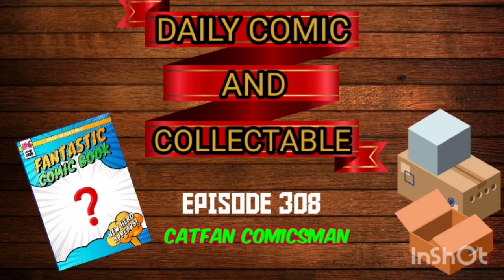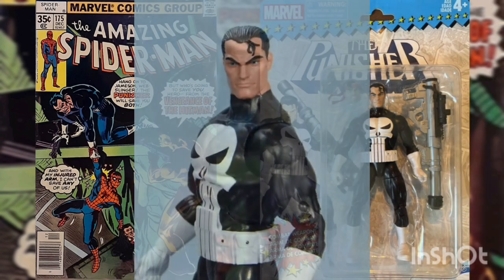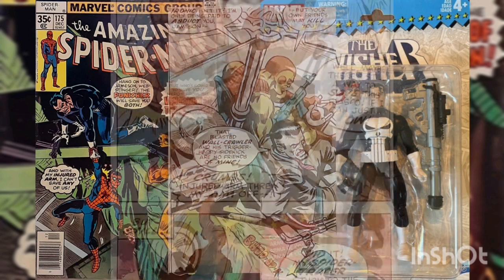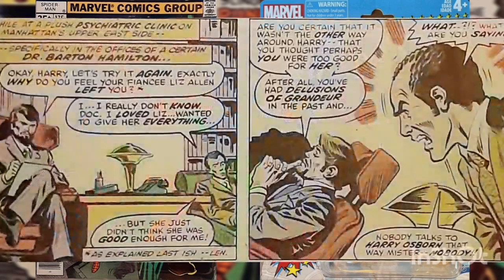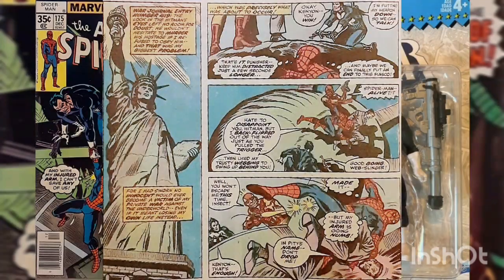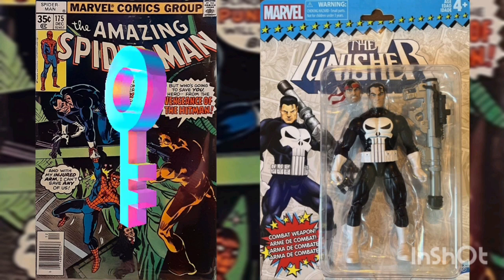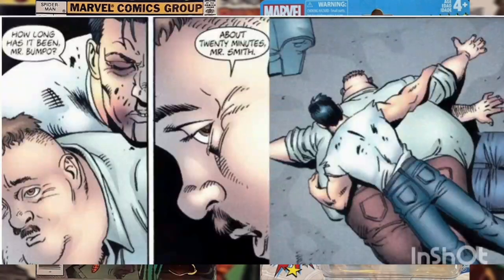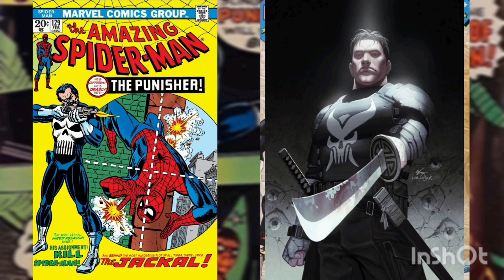COMIC & COLLECTABLE 308 RETRO PUNISHER AMAZING SPIDER-MAN 175 (1977)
WELCOME TO MY DAILY COMIC & COLLECTABLE! I DECIDED TO FIND AN ACTIVE USE FOR MY COLLECTION. LOL!

I FIGURED I WAS A STATUE,  ACTION FIGURE & TOY COLLECTOR WHO BECAME A HARDCORE COMIC COLLECTOR.

I FIGURED SINCE I LOVE BOTH HOBBIES,7 WHY NOT COMBINE THEM FOR PEOPLE LIKE ME.  PEOPLE WHO ENJOY EVERYTHING COLLECTABLE DEALING WITH POP CULTURE!

I THOUGHT THIS WAS A NEW SPIN ON ANOTHER OLDER IDEA,

I RELEASE A NEW VIDEO EVERYDAY,  7 DAYS A WEEK,  365 DAYS A YEAR.

I NEVER GIVE UP,  NEVER SURRENDER! LOL.

Intro Music and animation by 1intro
Outro by audionautix